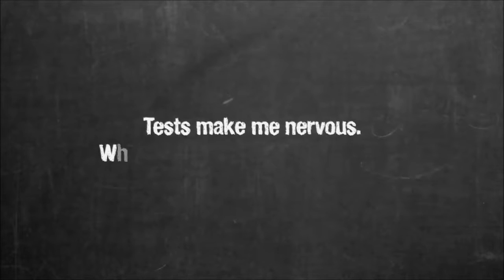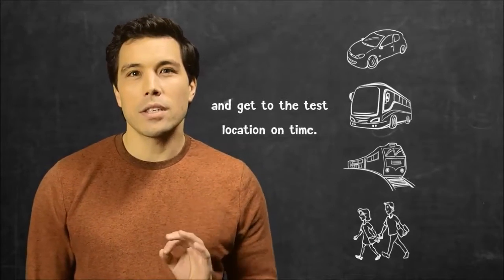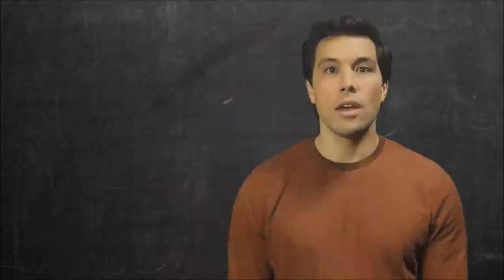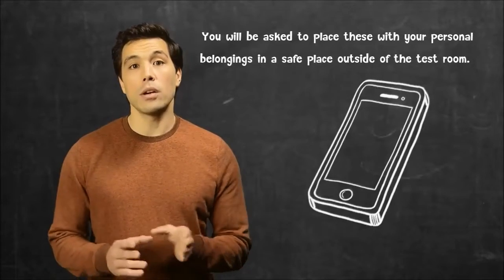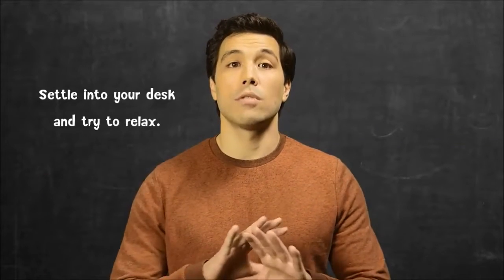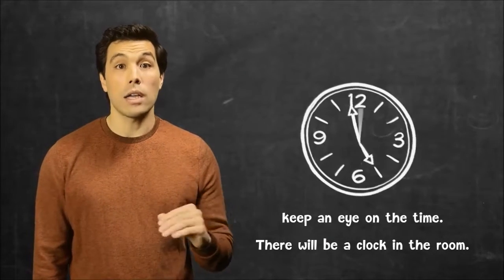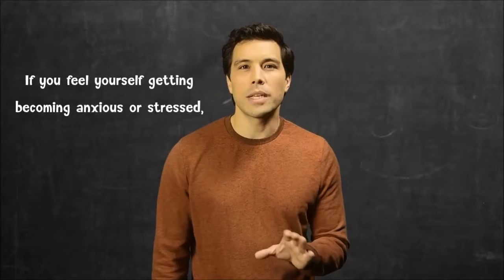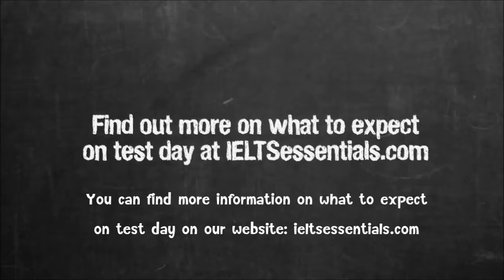Tests make me nervous What can I expect on the test day